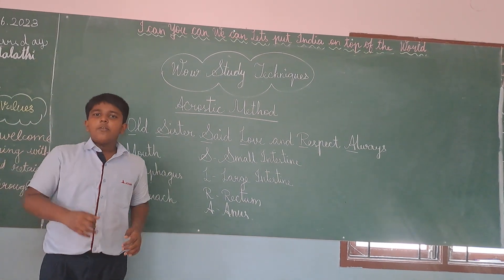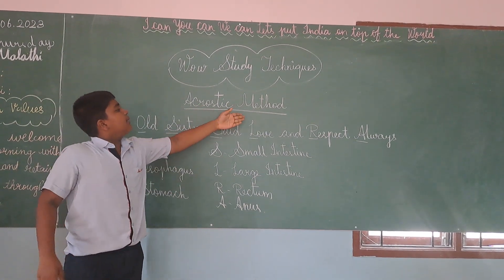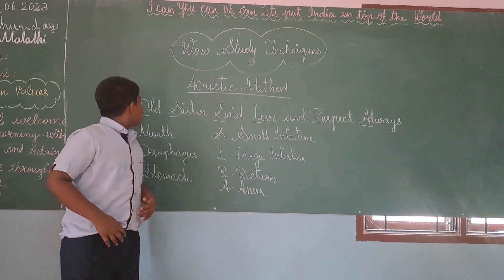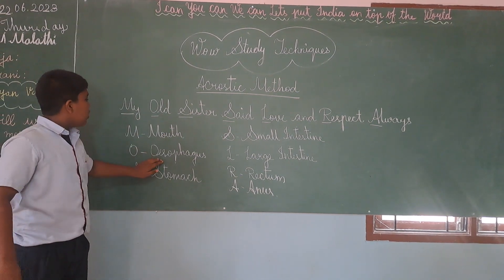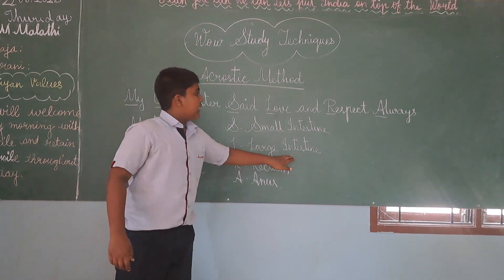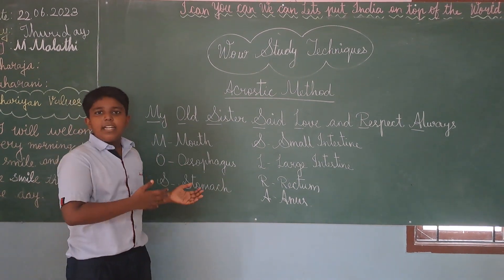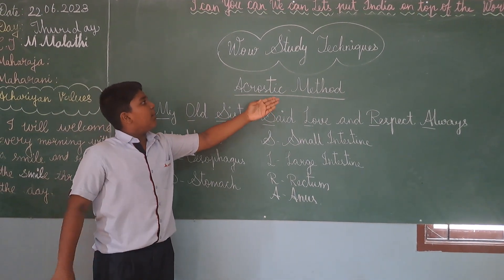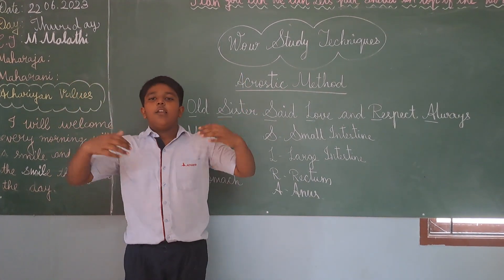Happy to share Raja Kaiser Krish of grade 7 related the concept with Wow Study Technique.